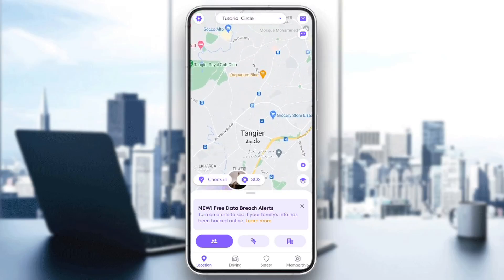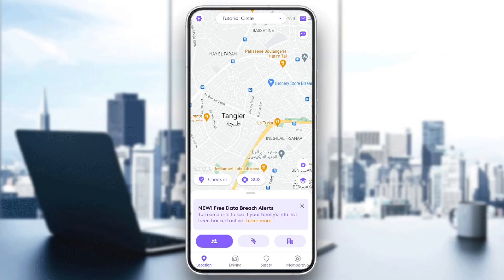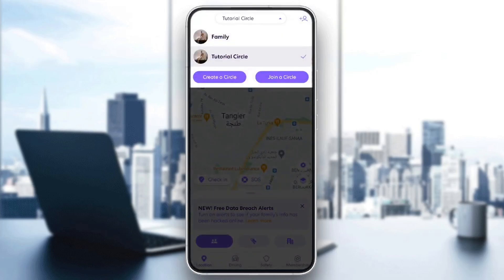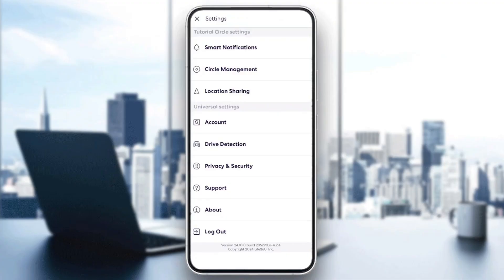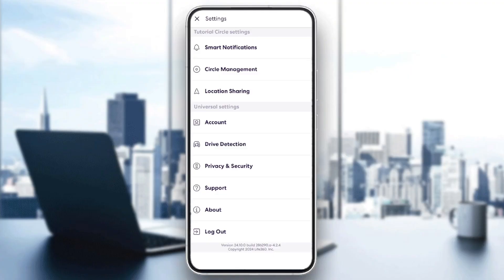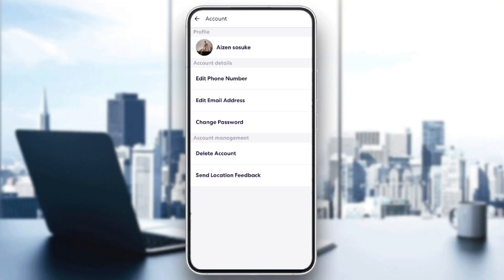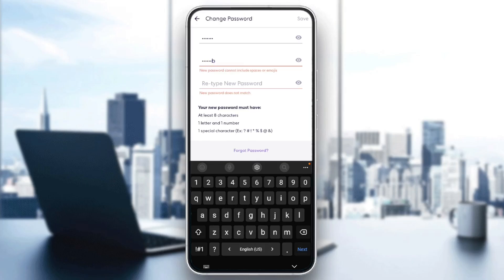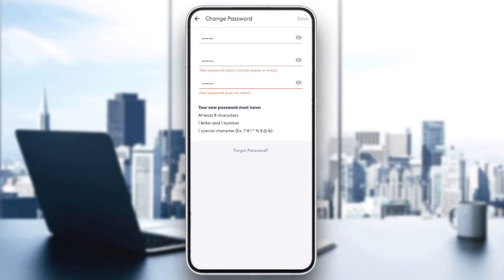How To Change Password In Life360 Tutorial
Today we talk about change password in life360,life360 app,change life360 password,how to reset life360 password